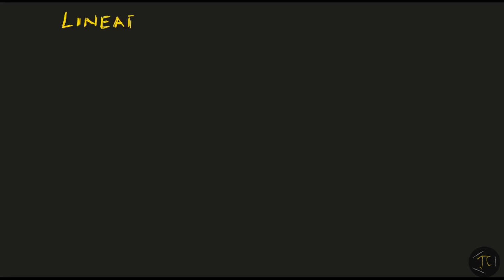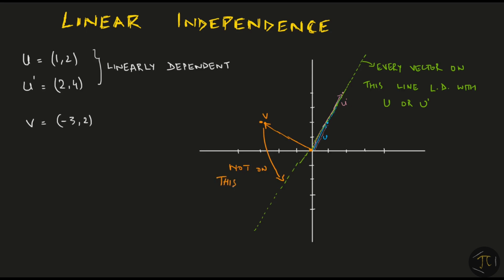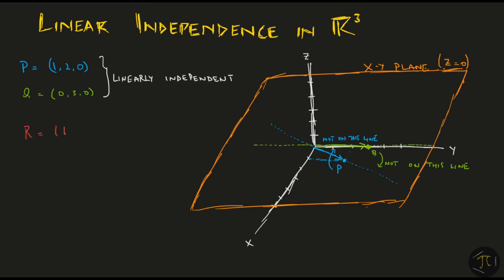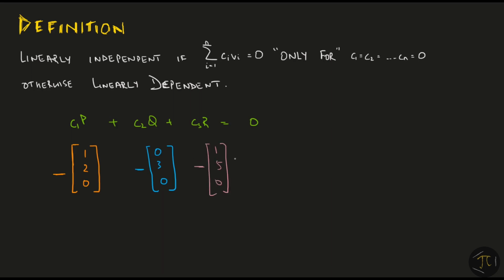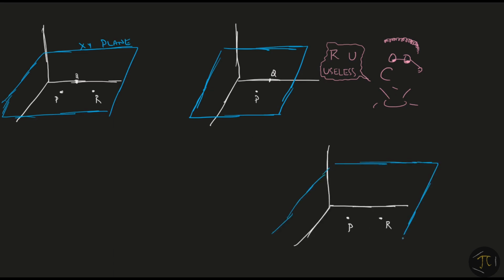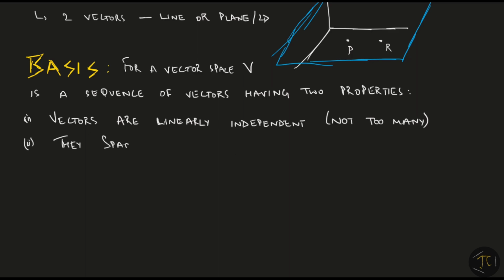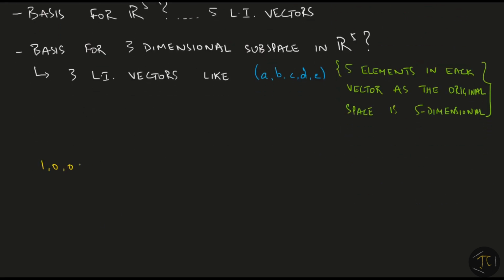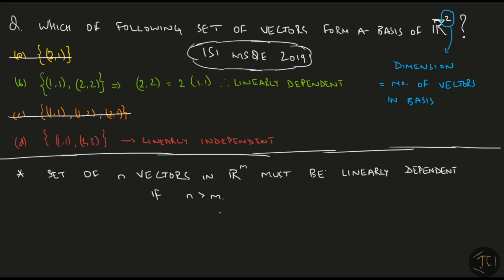Linear Algebra | S01E02 Linear Independece, Basis of Vectors| B.A/M.A Economics Entrance ISI/DSE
Continuing what we started in Part 1, this video explains the concepts of linear independence of vectors and the basis of a vector space.

If you are interested in online/offline tuition classes for Math and Econ at the undergraduate level, shoot us an email at or WhatsApp at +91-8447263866.

Happy learning! :)